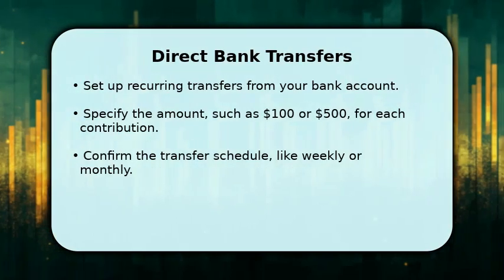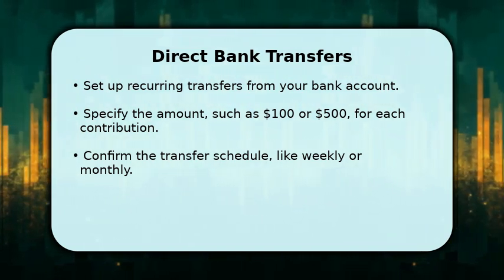How to Add Funds in Vested (Only Way)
▸ (f) In this video, we will cover the step-by-step process of adding funds to your Vested account. Whether you're a seasoned investor or just starting out, understanding how to add funds is crucial for maximizing your investment potential. We'll walk through the simple and secure ways to deposit money into your Vested portfolio.

vested app, how to add funds on vested, vested investment platform, adding money to vested account, vested funding options, vested investment process, vested beginner's guide, vested investing for beginners, vested portfolio management